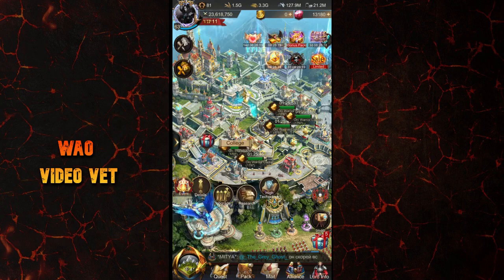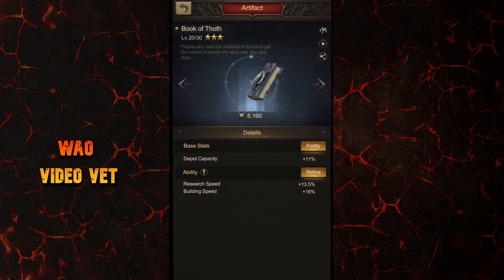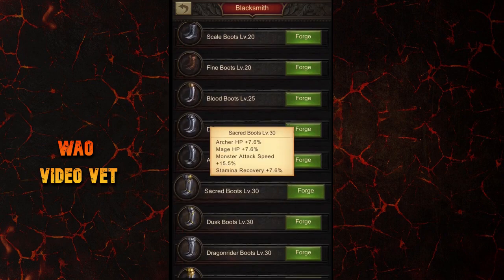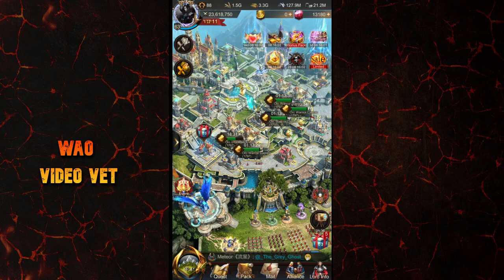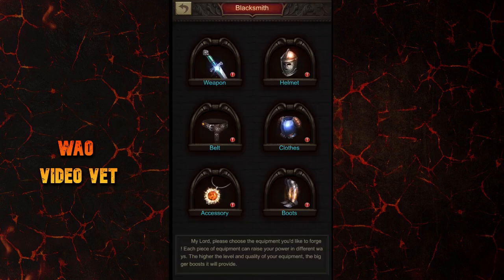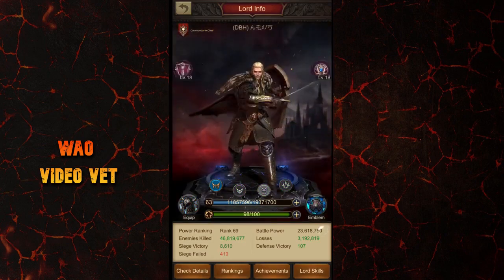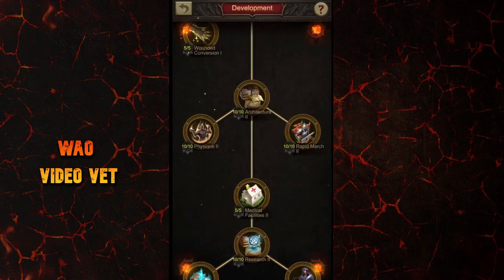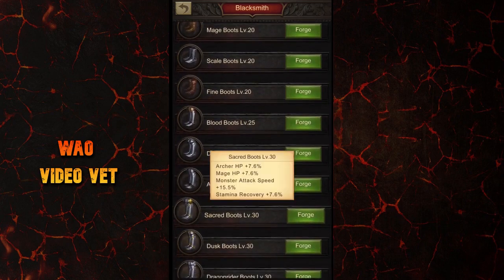Did You Know all these Extra Gear Sets to Grow Your Castle faster in War and Order?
Attack Gear is only one of the things that you need to be a Strong Lord in War and Order. There are additional gear setups and technology improvements to increase your stats like stamina recovery, recruitment speed, healing speed and so on. Find out in this video, all these extra tech to grow faster in the game in a smart and efficient way. Enjoy!

CLICK HERE to ENJOY more Content from my channel

Member of the WarAndOrder VideoVets program. You can read more about Video Vets